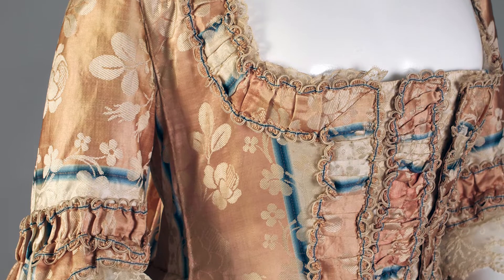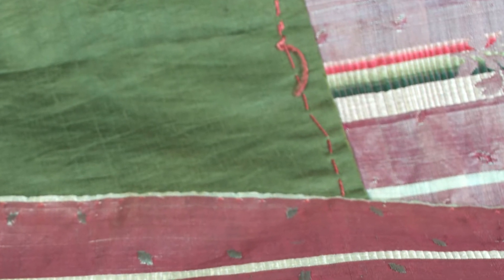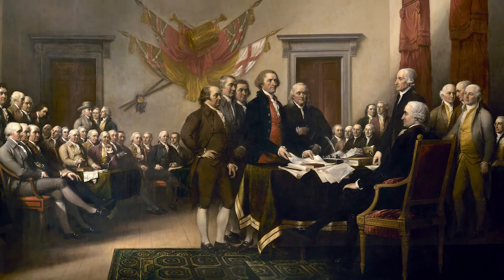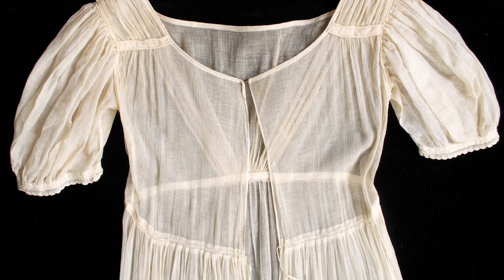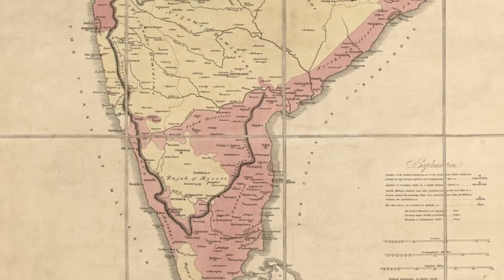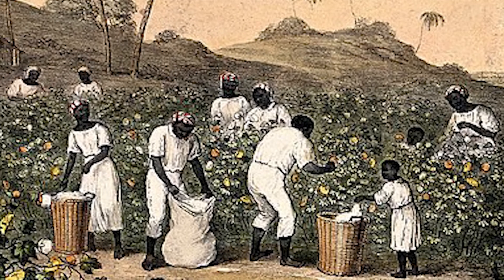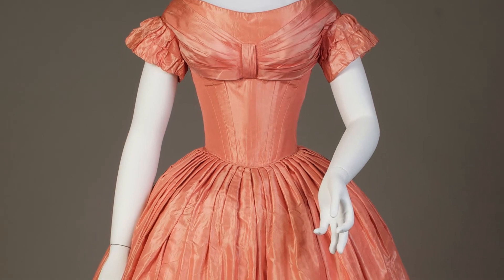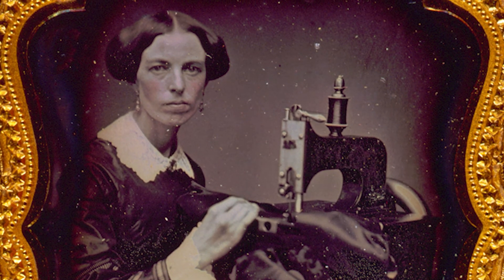Fashion Timeline: 1750-1849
This virtual tour of the Fashion Timeline at the Kent State University Museum covers the first gallery of the exhibition which spans the 18th and early 19th centuries. Join curator Sara Hume as she discusses the political, technological and social changes which affected fashion.